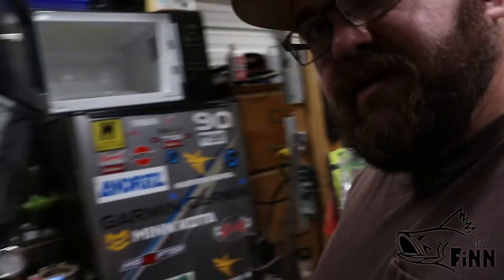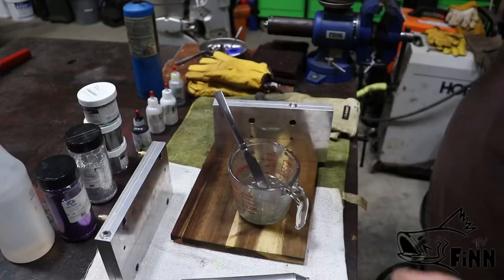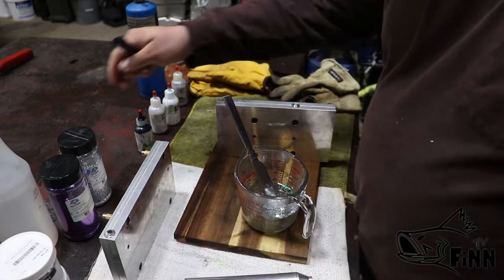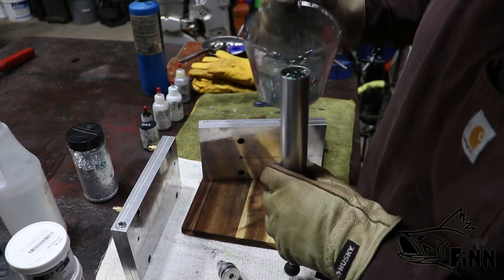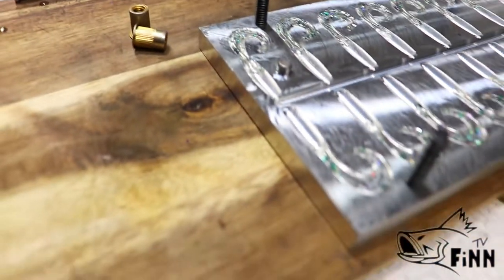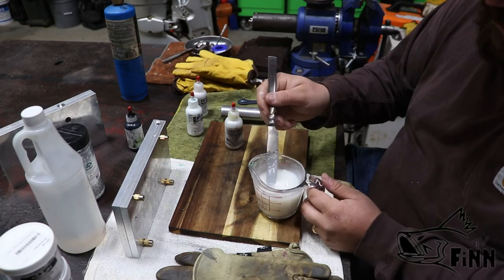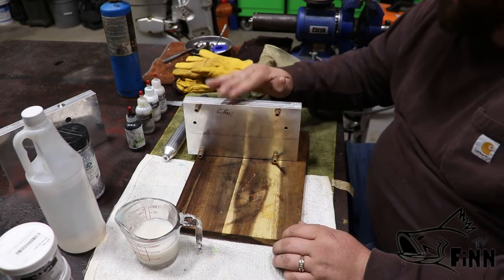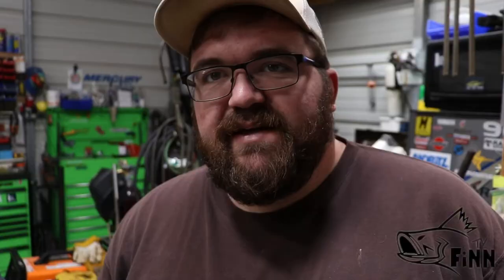My FAVORITE CRAPPIE COLOR (Soft plastic BAIT Making)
In this video I am pouring some of my favorite baits when the crappie bite gets tough I call it the crappie commander recipe because when they will not bite I can find them on the bar in live scope and drop this in on top of them and they cannot resist it it almost “commands” them to bite

Weather conditions:
* temperature:
* Water temp:

*  Cover:
* Rain:
* Wind:
* Clouds:

Film gear:
•Camera GoPro hero 7 black
•Chesty Camera GoPro hero 8 hero
•big camera cannon 80d
•18-135mm lens

Trae Finn, know as FINN TV in the YouTube fishing world , creates fishing and outdoor videos on YouTube. Finn tv provides fishing tips and techniques for mostly largemouth Bass fisheries to help you catch more fish.. Finn likes to fish any body of water including but not limited to ponds lakes rivers creek s and streams .